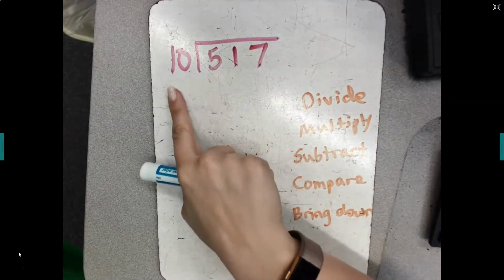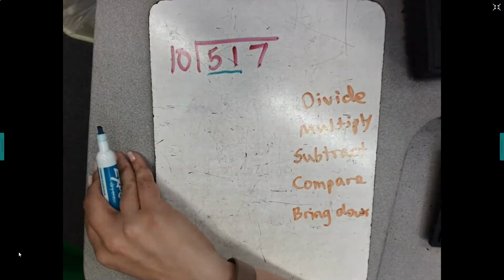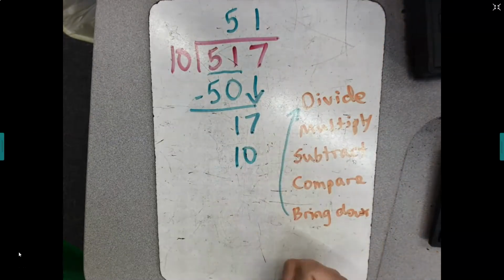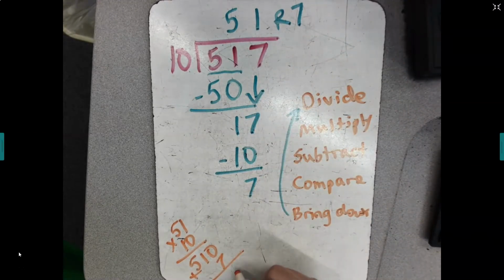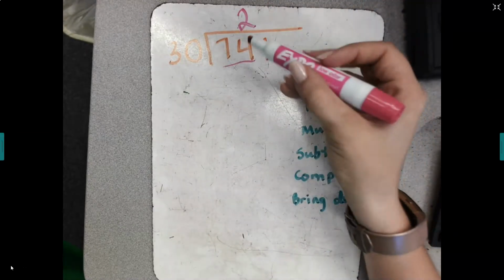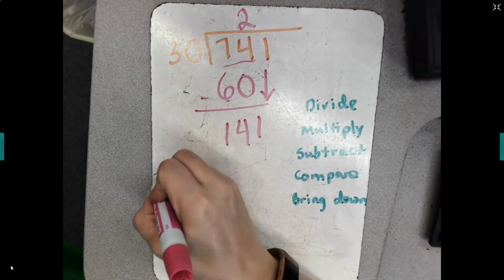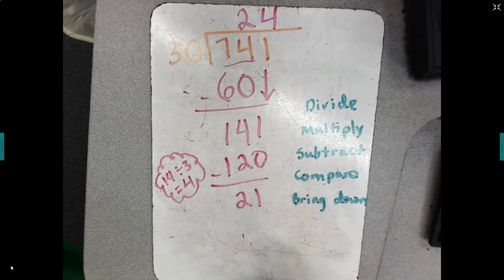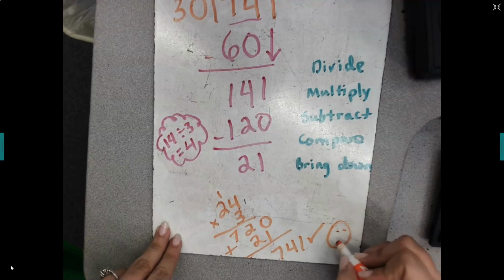Long Division: Dividing by Multiples of 10